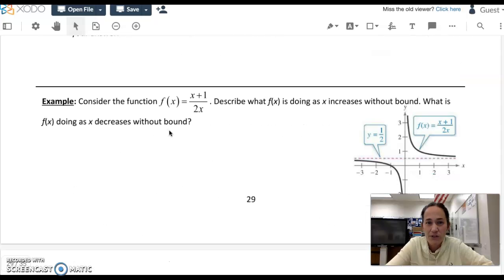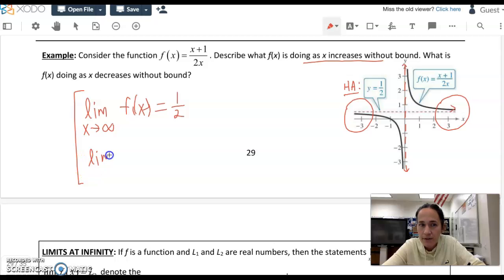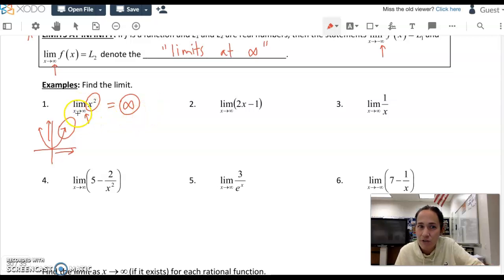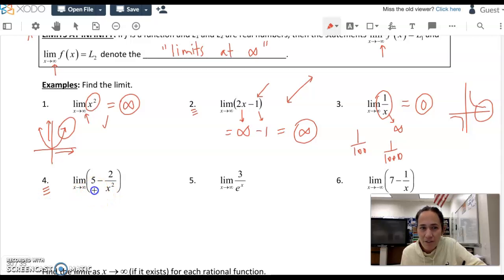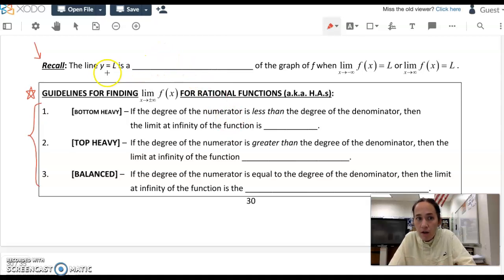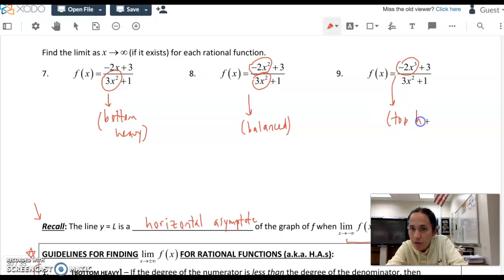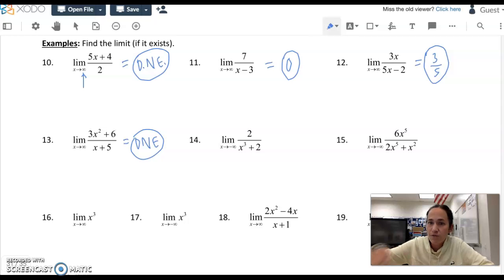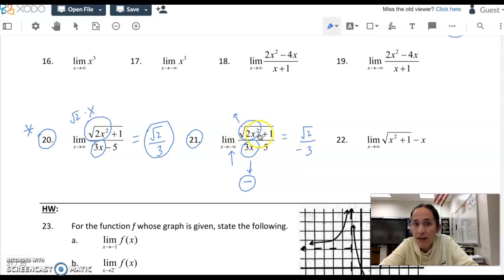Acc Calc Limits at Infinity Day 1